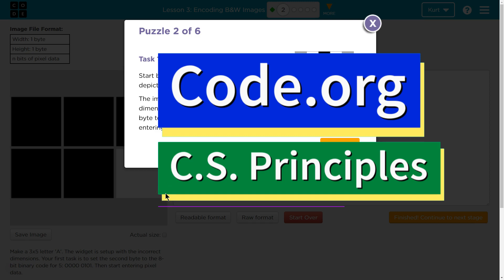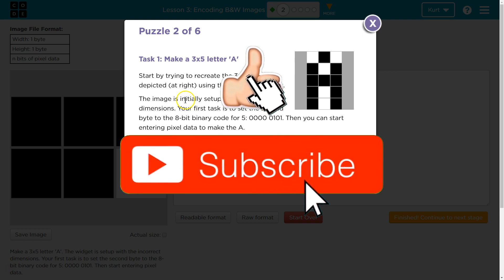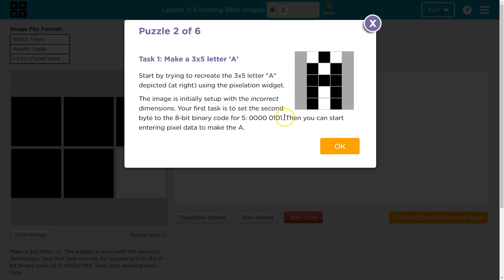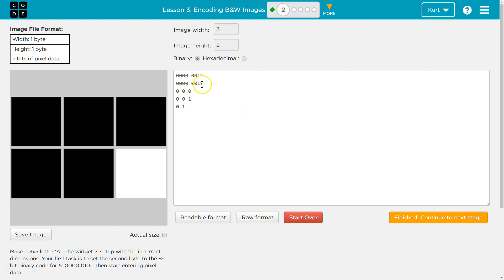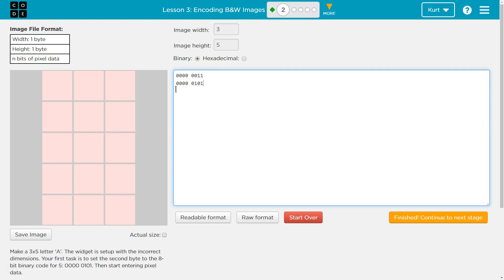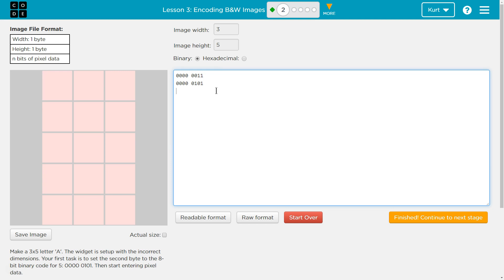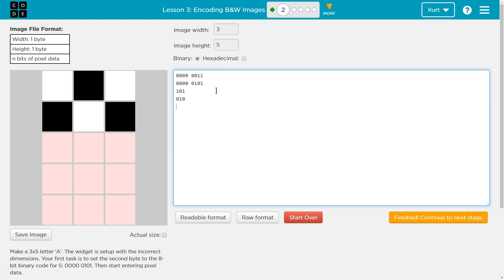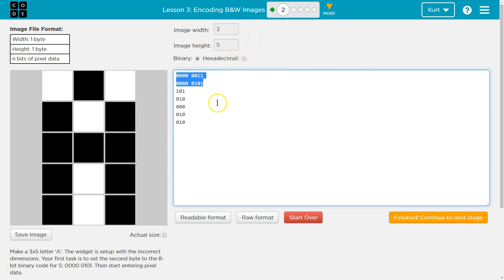Encoding B&W Images Lesson 3.2 Tutorial with Answers - C.S. Principles Code.org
Encoding Color Images lesson 3, from Digital Information, unit 2 of Code.org's C.S. Principles course, is often used in AP Computer Science classrooms. Each part of the course challenges students to accomplish a new task while learning principles of computer science. In this video I walk through step-by-step how to get the right answer for this puzzle